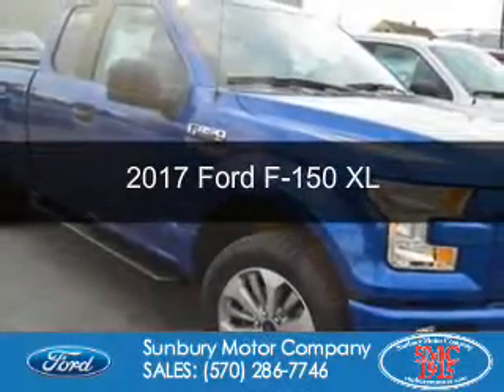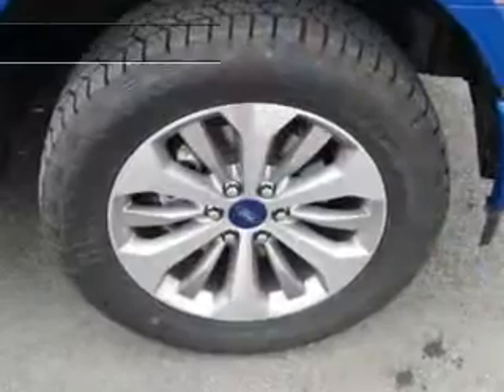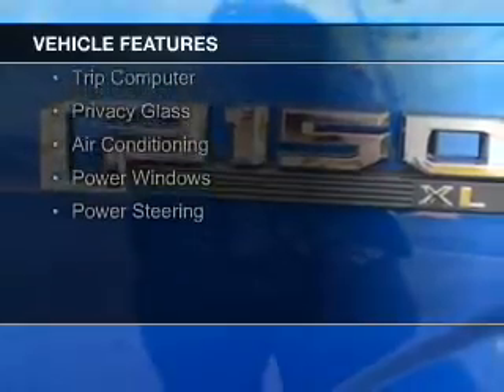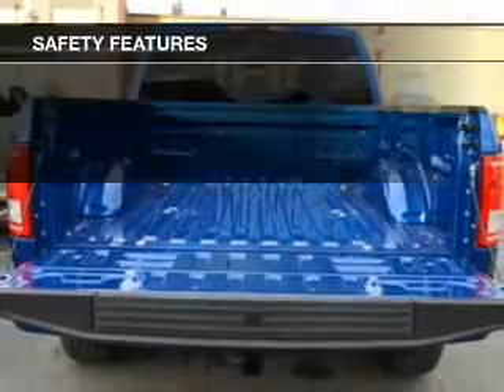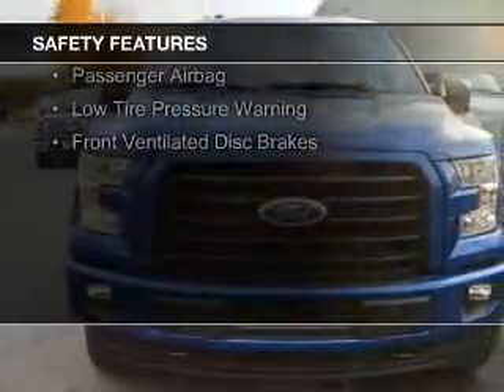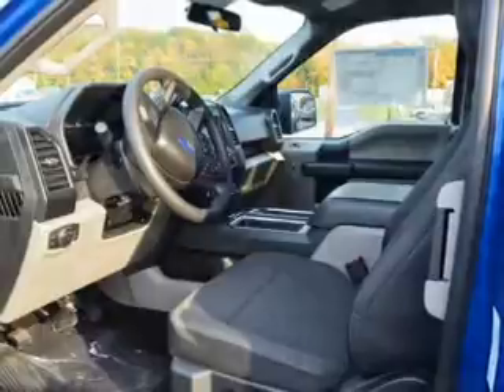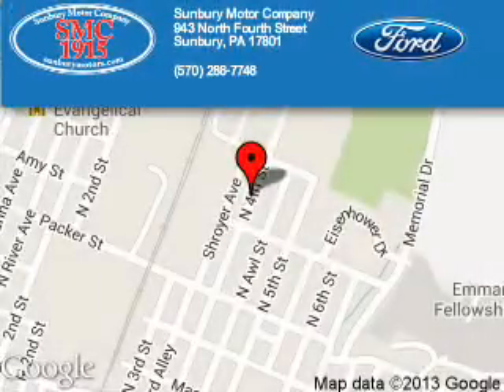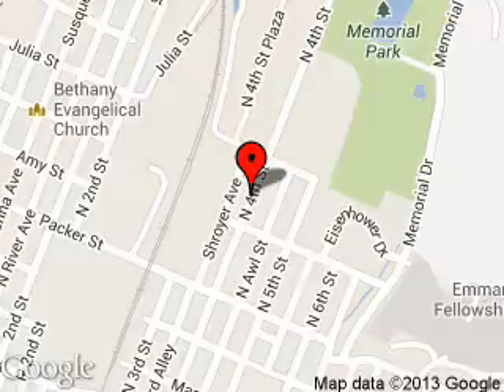2017 Ford F-150 - Sunbury PA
Phone:
Year: 2017
Make: Ford
Model: F-150
Trim: XL
Engine: 5.0 liter 8 cylinder 32 valve
Transmission: Automatic
Color: Lightning Blue
Mileage: 13
Address:
943 N. Fourth St.